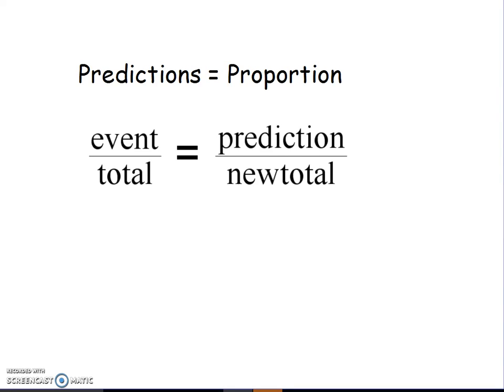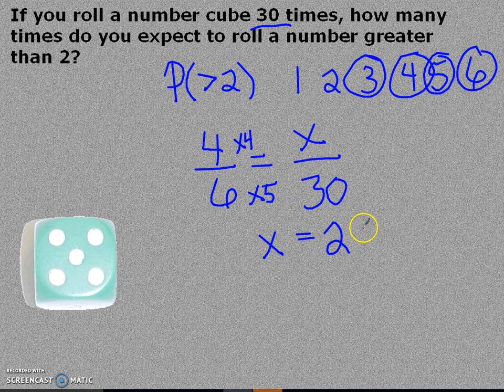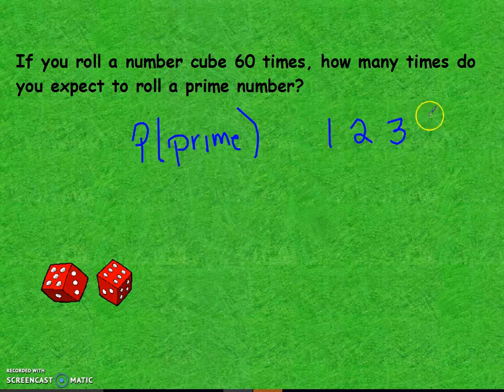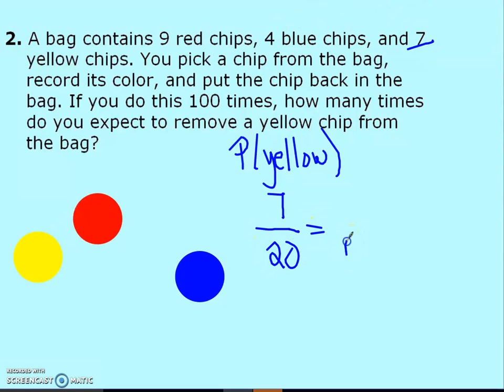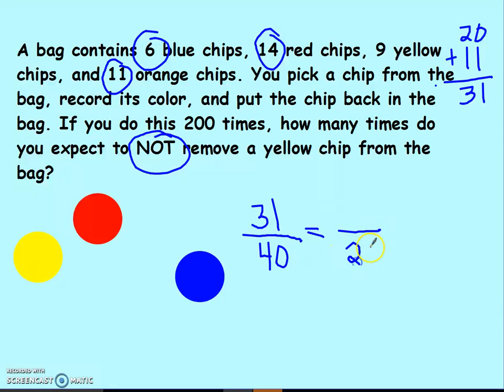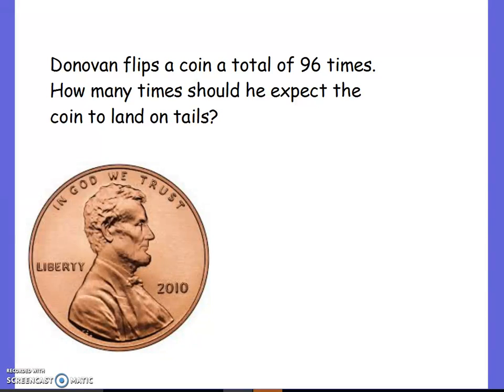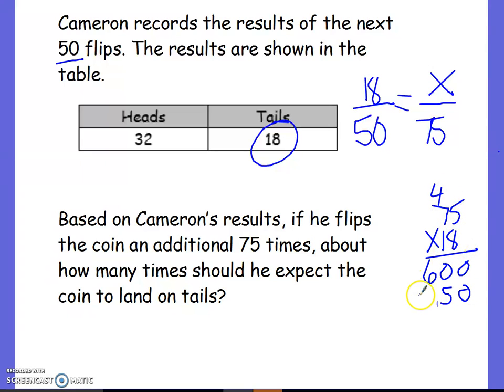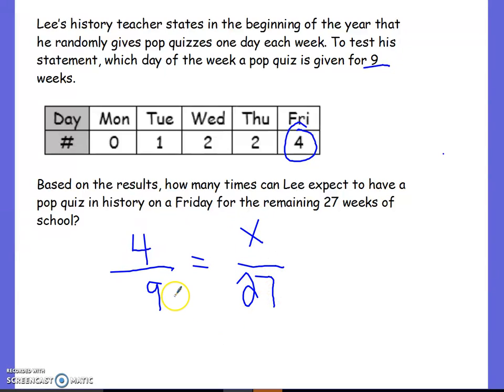Probability and Prediction